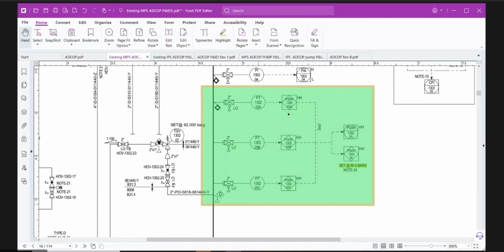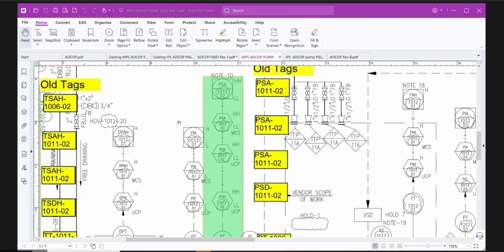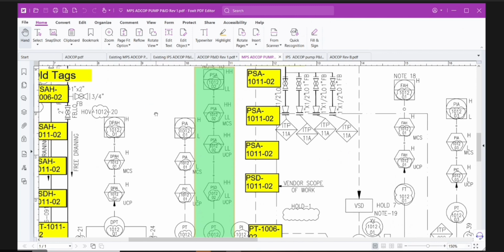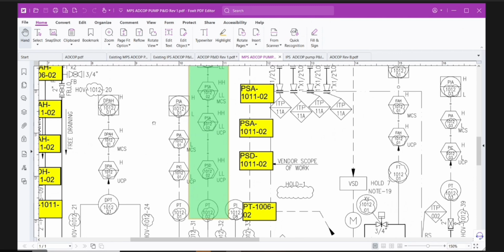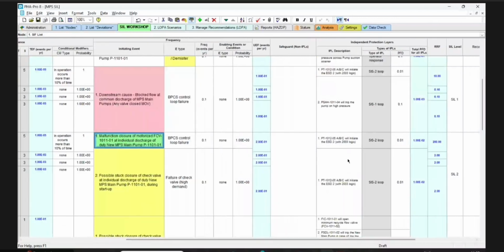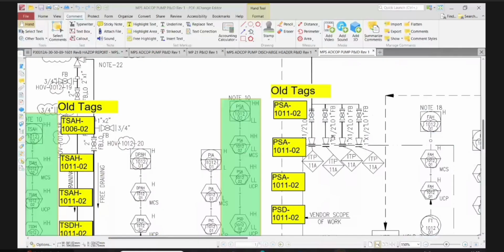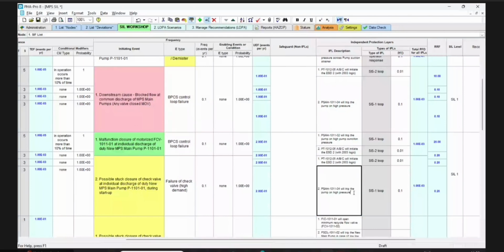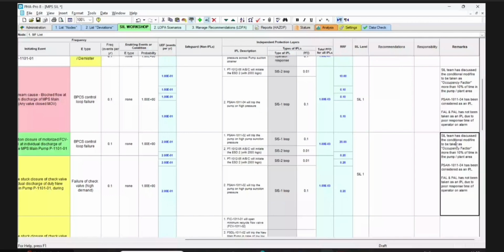Safety Integrity Level | Safety Integrity Level Workshop | Part 22 | SIL | IITC